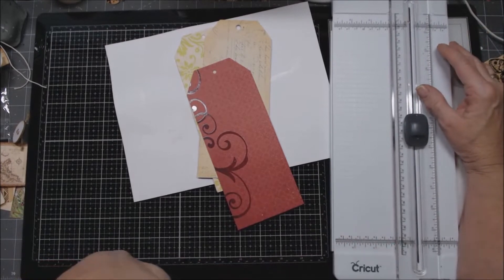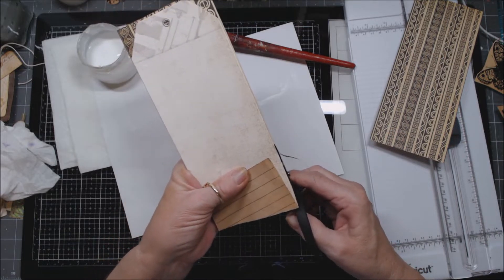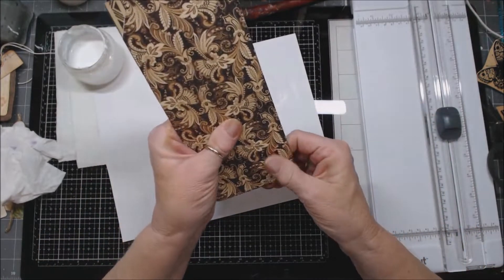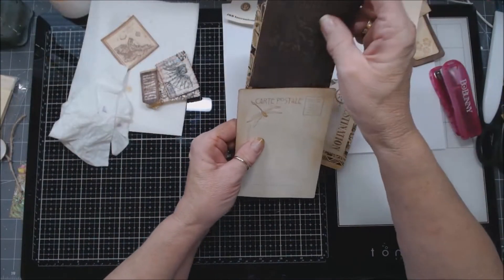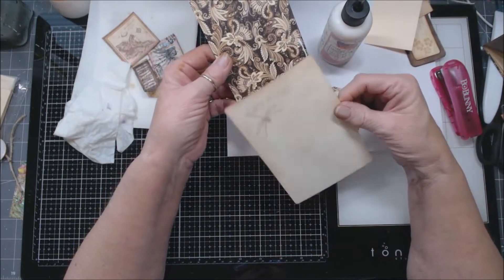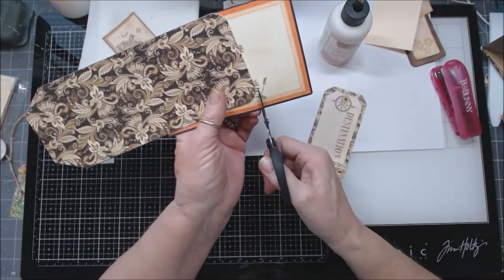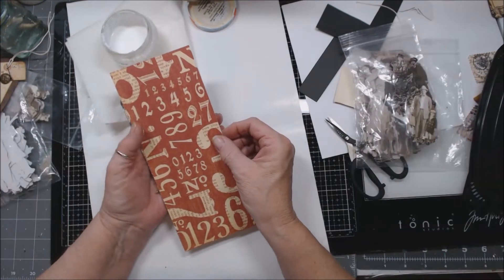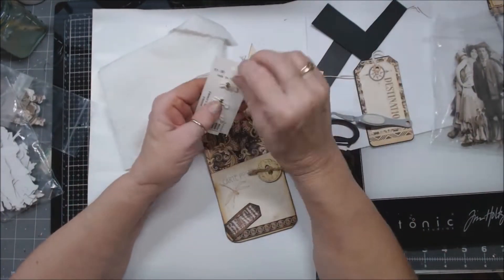Using my Scraps - Making Tags the Process - Video 1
Hi Crafty Friends.  Today I'm just hanging out in my craft room and thought perhaps you'd like to join me in a tag making process using up some of my crafty scraps.